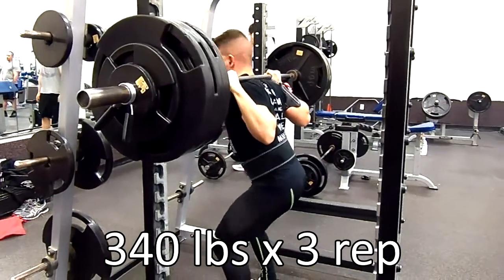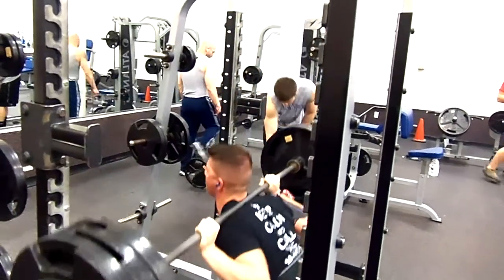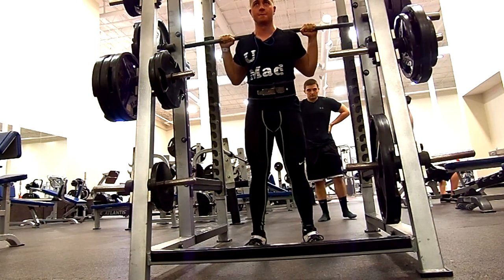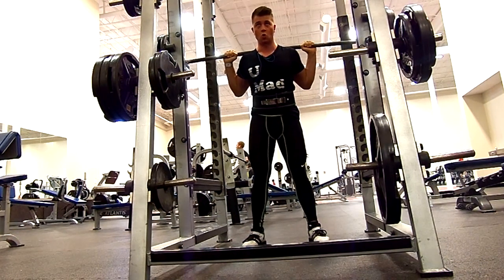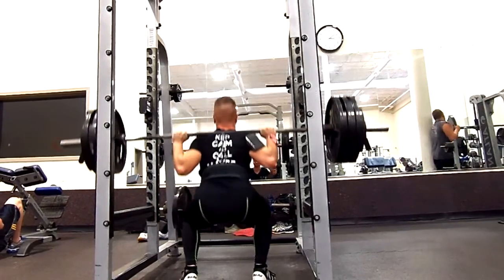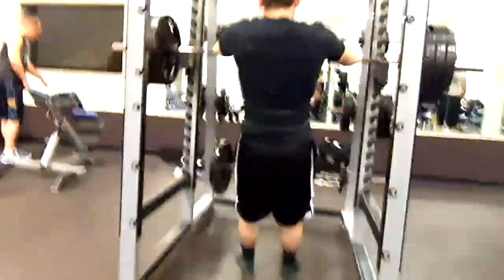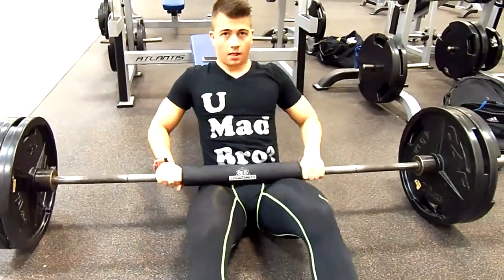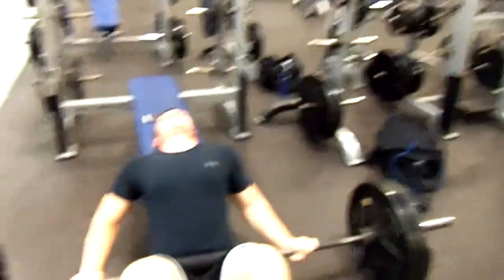3 Weeks Out Squat Strength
1) Squat
2) Hip Thrust
3) Defranco Ab Circuit
4) Dead Bugs